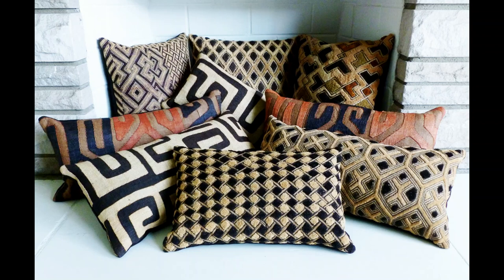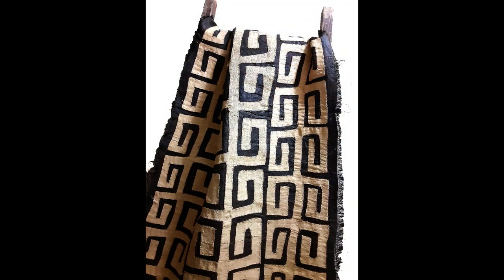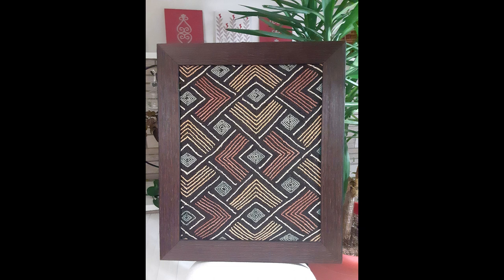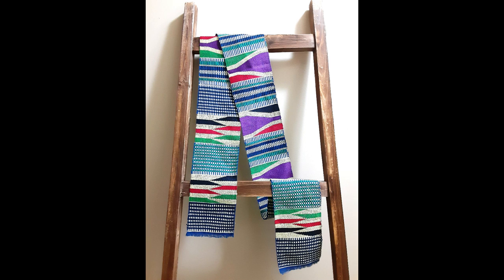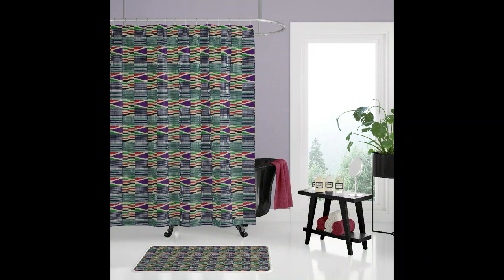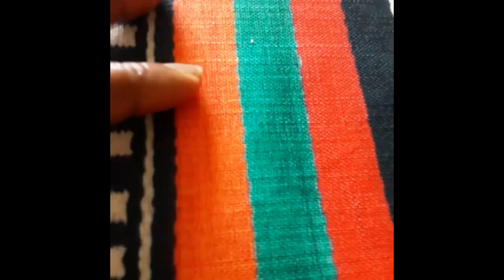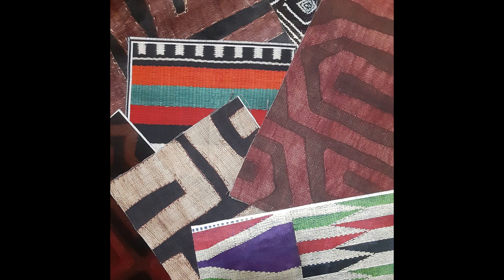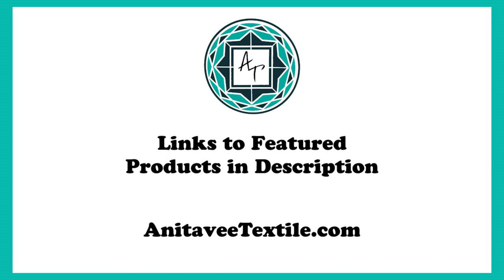Where to Find the Finest Authentic African Fabric Designs for Your Home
This video features realistic African fabric prints by the yard for Afrocentric decor inspired by authentic African textiles for home decorating and where they can be purchased online. Now you can have Kuba cloth, Kente cloth, and other styles for your living room, bedroom, bathroom, and sewing projects.

I hope you enjoyed this video on African fabric yardage for African decor.